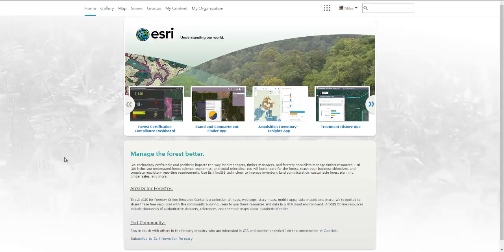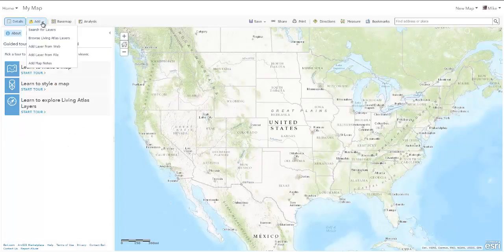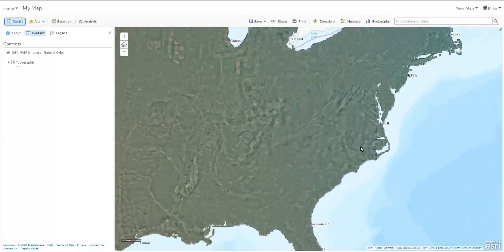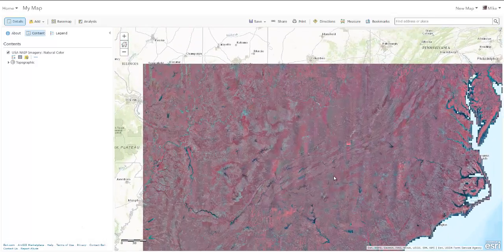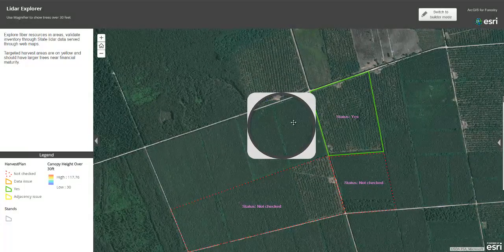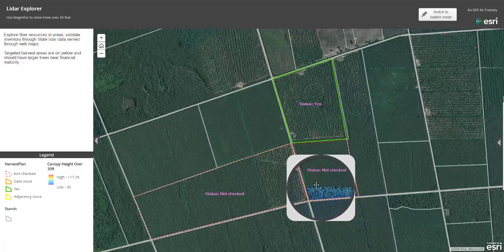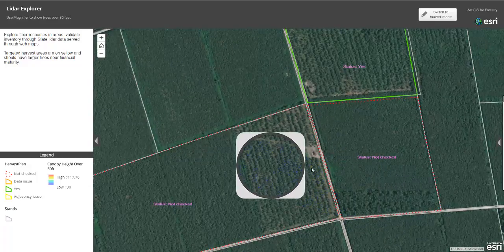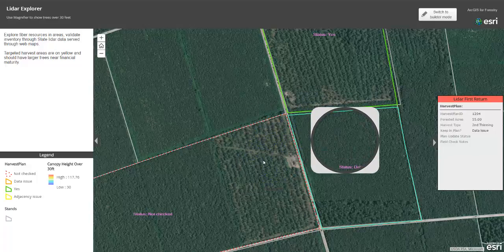Putting imagery service to work in forestry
How image services from Esri's Image Server help review plans, keep the logs moving.